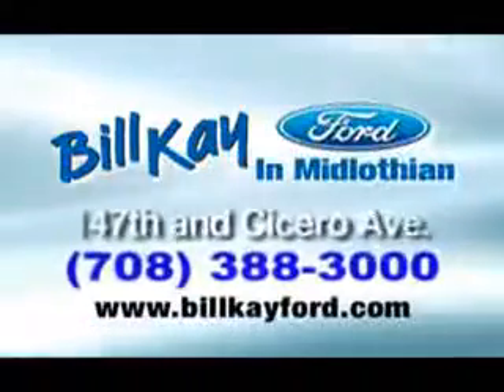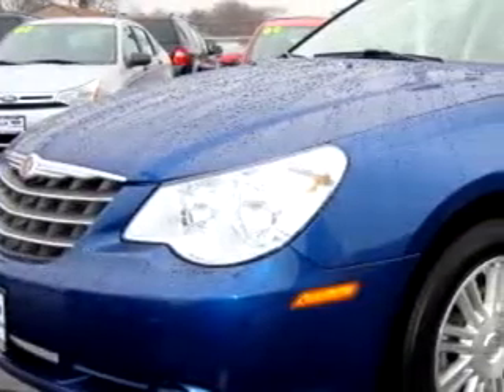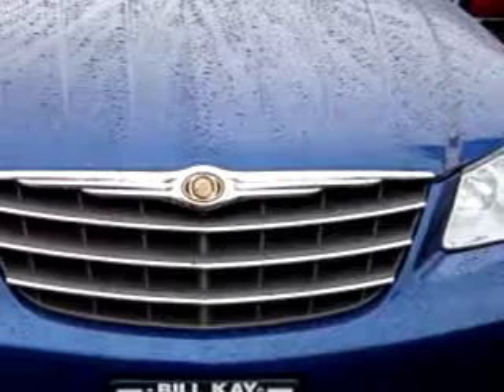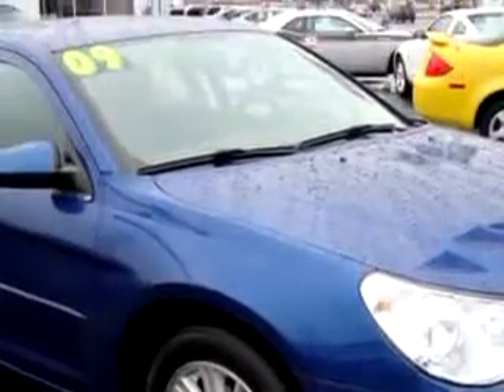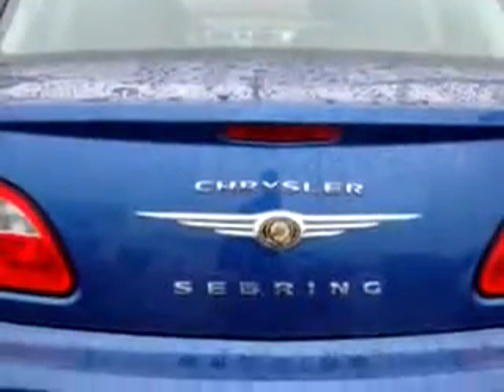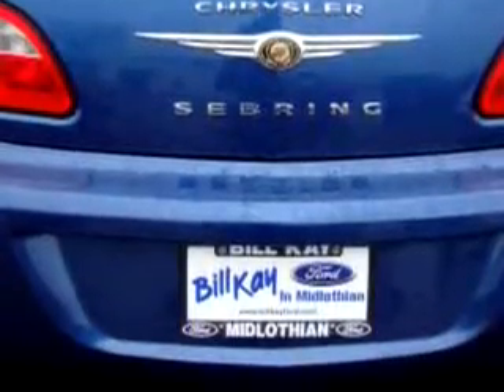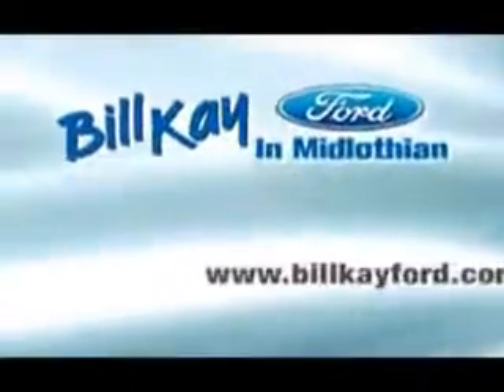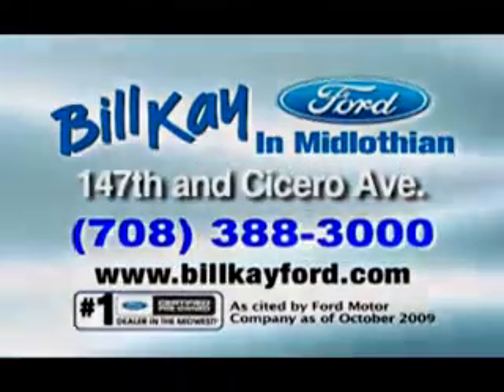2009 Chrysler Sebring Touring Bill Kay Ford Midlothian, IL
2009 Chrysler Sebring Touring: Touring Sedan 4dr FWD Imagine driving this Blue 2009 Chrysler Sebring Touring, equipped with a 4 Cyl. engine  and an automatic transmission with  36,407 miles. Enjoy an impressive 30 miles to the gallon on this great car with features like Keyless Entry, Tilt Steering Wheel, Cruise Control, Power Door Locks, Power Windows, AM/FM Radio, Air Conditioning, and much more. Enjoy the drive and have peace of mind in this 2009 Chrysler Sebring Touring. See us at Bill Kay Ford today!
Miles:  36,407
VIN: 1C3LC56B99N517649
Bill Kay Ford
14633 S Cicero Ave
Midlothian, I